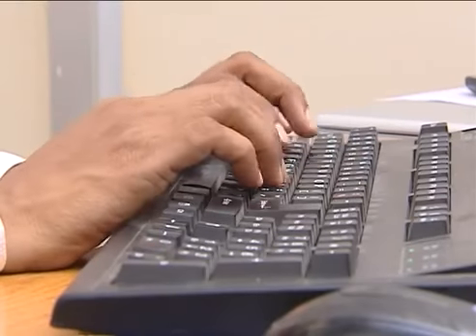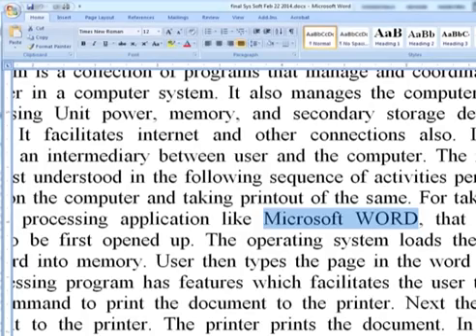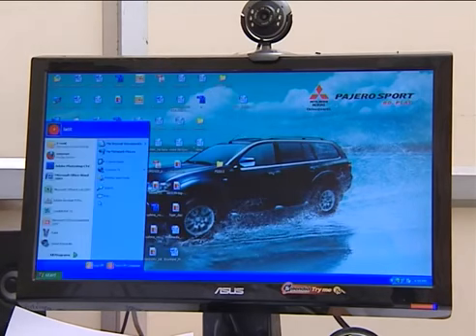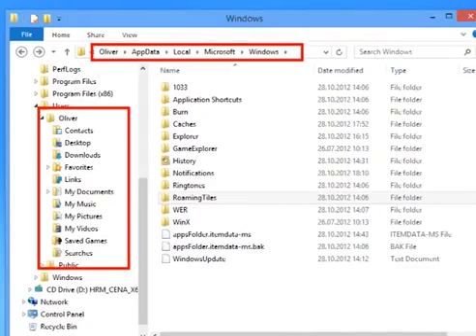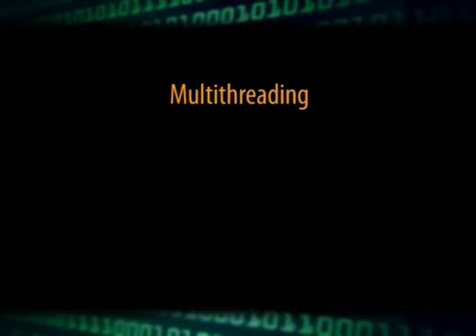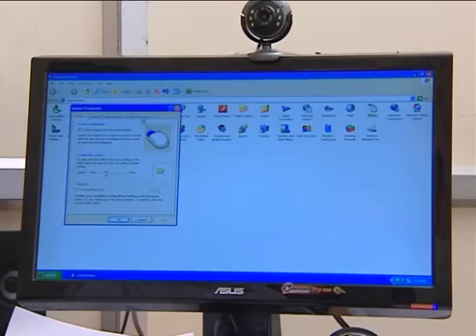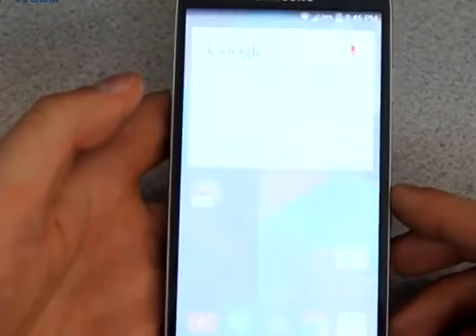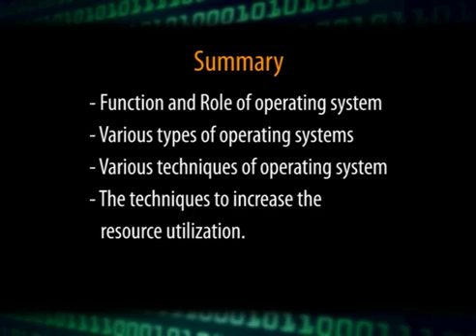W4 L11 Operating System Softwares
A computer network is a set of computers connected together for the purpose of sharing resources. The most common resource shared today is connection to the Internet. Other shared resources can include a printer or a file server.
This course deals with fundamentals of computer network. It deals with various network models, types and OSI layers. This course provides uses of computer network, role of seven OSI layers etc.
At the end of the course, the students will be able to build an understanding of the fundamental concepts of computer &computer networks, advanced networking concepts, network standards & protocols, mobile phone networks and network security etc.

COURSE LAYOUT
Weeks Weekly Lecture Topics

Week 1: Lecture No 1 An Introduction to Computer
  Lecture No 2 Computer : History and Development
  Lecture No 3 Evolution of Computer

Week 2: Lecture No 4 Overview of Computer : Input Devices, Part-1
  Lecture No 5 Overview of Computer : Input Devices, Part-2
  Lecture No 6 Overview of Computer : Input Devices, Pat-3

Week 3: Lecture No 7 Overview of Computer : Output Devices, Part-1
  Lecture No 8 Overview of Computer : Output Devices, Part-2
  Lecture No 9 Computer : Audio Input and Output Devices

Week 4: Lecture No 10 An Introduction to Computer - Operating System
  Lecture No 11 Operating System Softwares
  Lecture No 12 Computer : Memory Management
  Lecture No 13 Computer : Cabinet, Power Supply & Ups

Week 5: Lecture No 14 An Introduction to Computer - Networking
  Lecture No 15 Fundamental of Computer Networks
  Lecture No 16 Network Hardware

Week 6: Lecture No 17 Network Hardware - Advanced Devices
  Lecture No 18 Network Software
  Lecture No 19 OSI Reference Model

Week 7: Lecture No 20 Computer Network Examples & Network Lab  Setup
  Lecture No 21 Network Standards & Protocols
  Lecture No 22 The Physical Layer

Week 8: Lecture No 23 Network Communication & Transmission Media
  Lecture No 24 Computer Networks : Modulation
  Lecture No 25 Multiplexing
  Lecture No 26 Public Switched Telephone Network

Week 9: Lecture No 27 The Mobile Phone Network
  Lecture No 28 Data Link Layer
  Lecture No 29 Medium Access Control

Week10: Lecture No 30 Wireless Lan
  Lecture No 31 Bluetooth
  Lecture No 32 Radio Frequency Identification Technology

Week 11:Lecture No 33 Data Link Layer Switching
  Lecture No 34 Network Layer
  Lecture No 35 Transport Layer

Week 12:Lecture No 36 The Application Layer
  Lecture No 37 Network Security Part 1
  Lecture No 38 Network Security Part 2